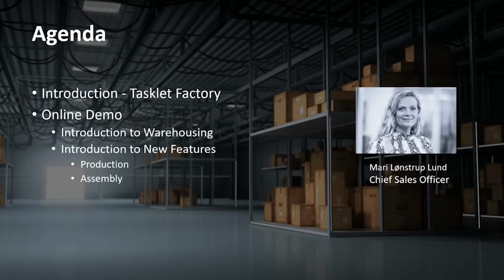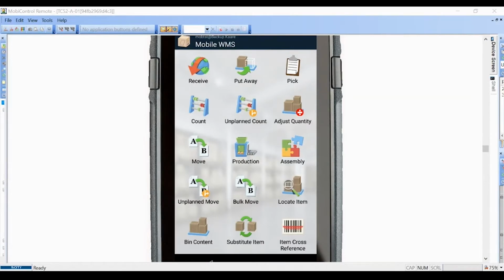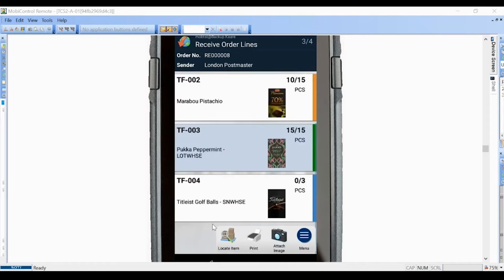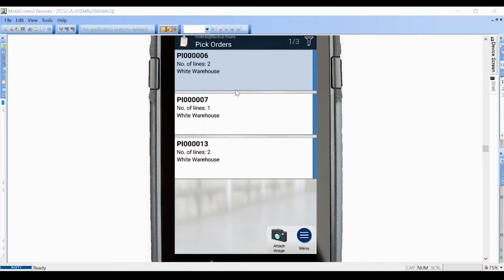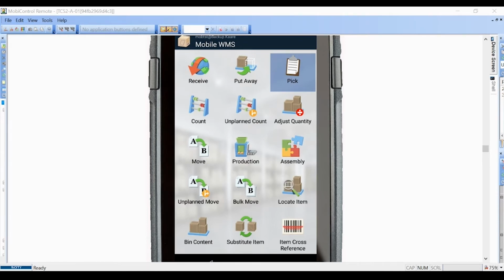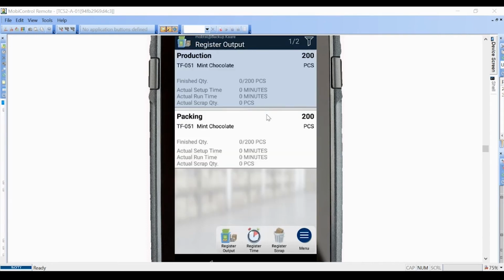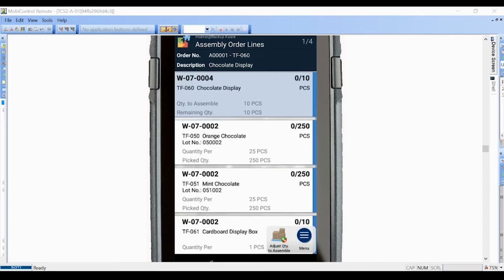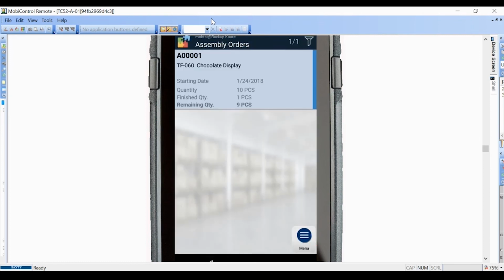Tasklet Factory Barcode Scanning and Shop Floor Datacapture for Dynamics Business Central and NAV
If you are using Dynamics 365 Business Central or it's predecessor, Dynamics NAV, and you need barcode scanning solutions, then Tasklet Factory's Mobile WMS solution is for you! In this demonstration, we see how the product works, as well as some of the new funtionality that allows Tasklet to be used as a shop floor datacapture tool